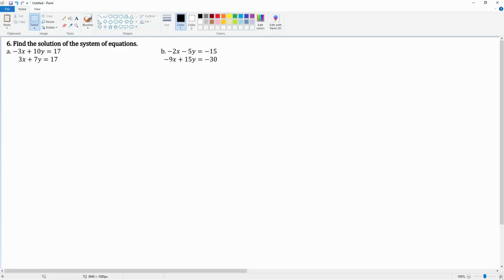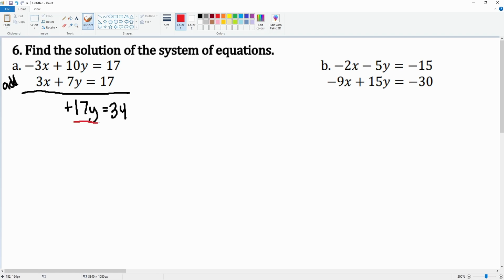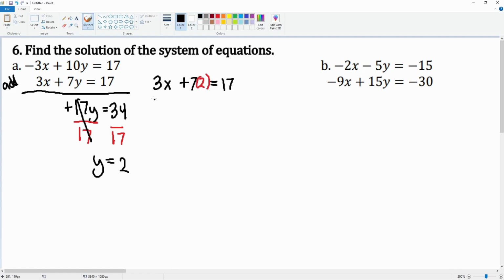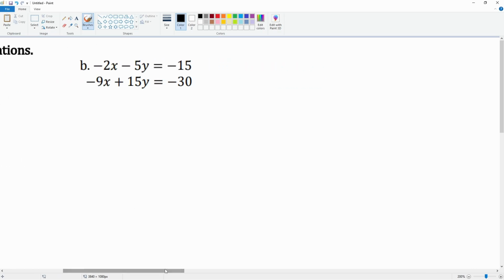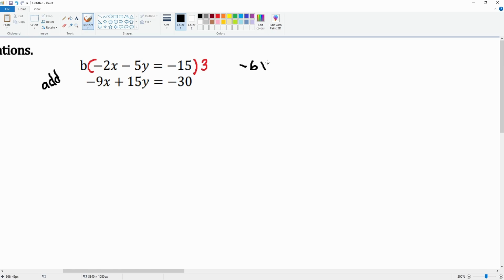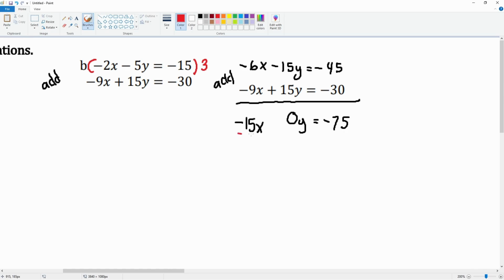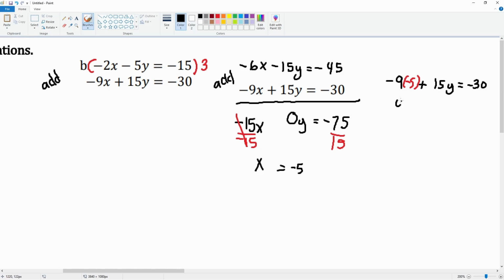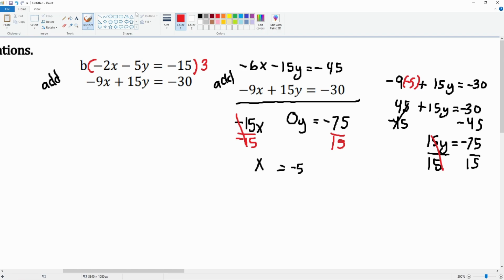Chapter 6 Problem 6 Solve a System of Equations by Elimination